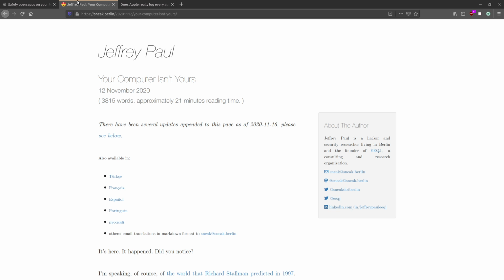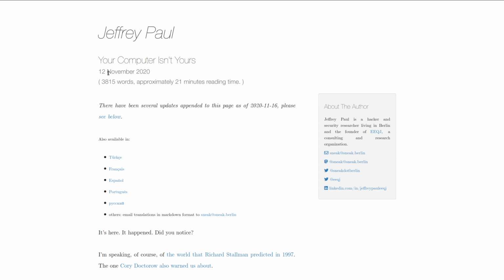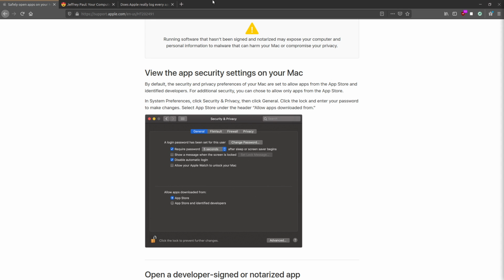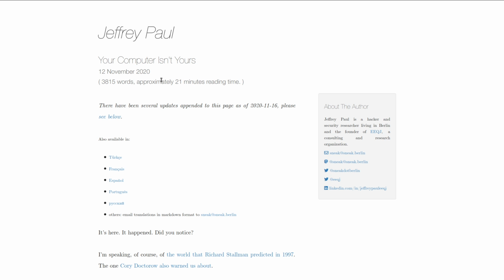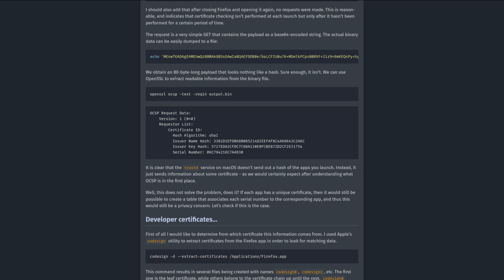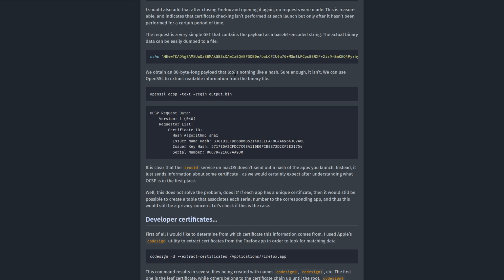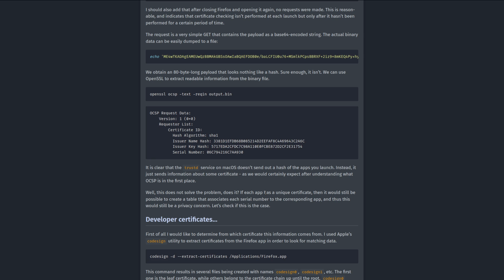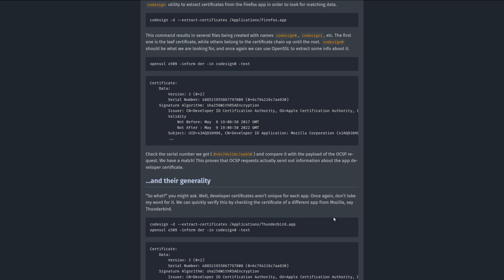Mac OS New and Improved SURVEILLANCE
Monero
45F2bNHVcRzXVBsvZ5giyvKGAgm6LFhMsjUUVPTEtdgJJ5SNyxzSNUmFSBR5qCCWLpjiUjYMkmZoX9b3cChNjvxR7kvh436

Dash
Xh9PXPEy5RoLJgFDGYCDjrbXdjshMaYerz

Zcash
t1aWtU5SBpxuUWBSwDKy4gTkT2T1ZwtFvrr

Chainlink
0x0f7f21D267d2C9dbae17fd8c20012eFEA3678F14

Bitcoin Cash
qz2st00dtu9e79zrq5wshsgaxsjw299n7c69th8ryp

Etherum Classic
0xeA641e59913960f578ad39A6B4d02051A5556BfC

USD Coin
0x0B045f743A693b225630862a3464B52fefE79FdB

bc1qyj5p6hzqkautq4d3zgzwfllm7xv9wjeqkv857z

Ethereum
0x35B505EB5b717D11c28D163fb1412C3344c7684d

Litecoin
LQviuYVbvJs1jCSiEDwWAarycA4xsqJo7D

DOGE
D7MPGcUT4sXkGroGbs4QVQGyXqXd6QfmXF